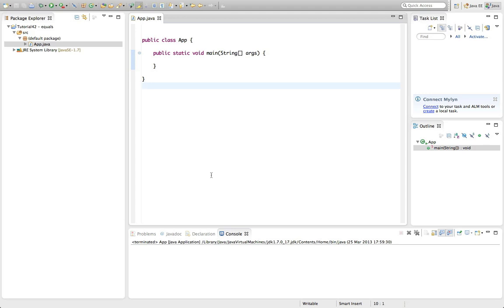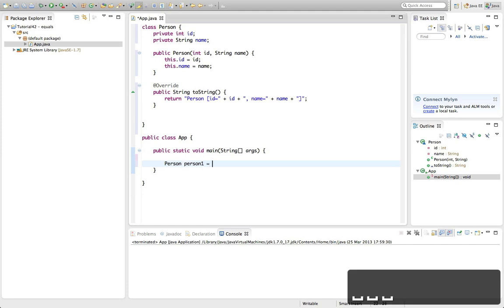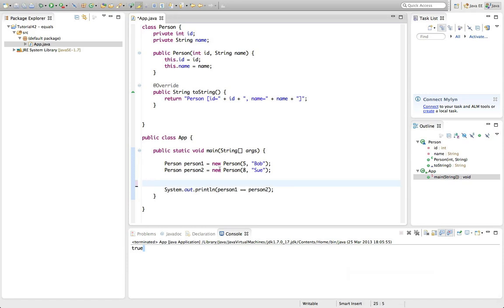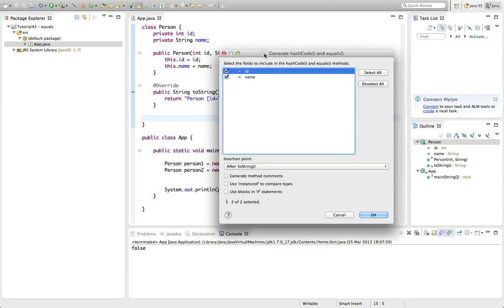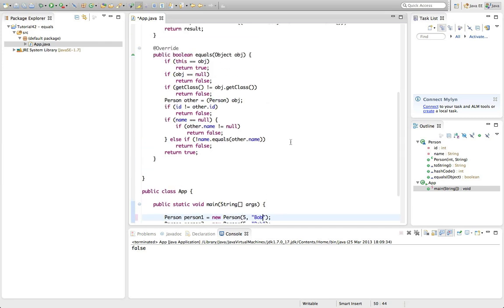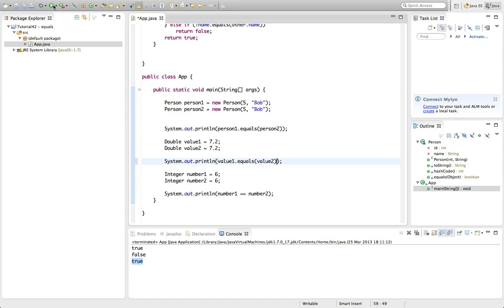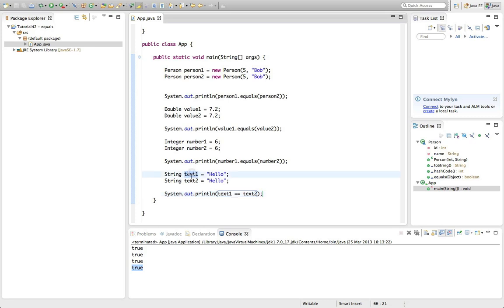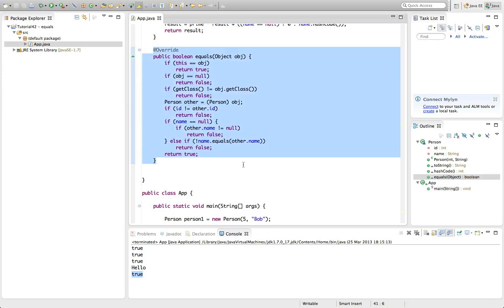Learn Java Tutorial for Beginners, Part 42: Equals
A tutorial on the important .equals() method in Java, used for comparing the meaning of two objects, and vital when comparing Strings.